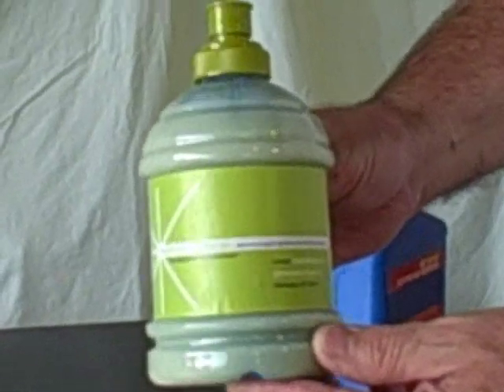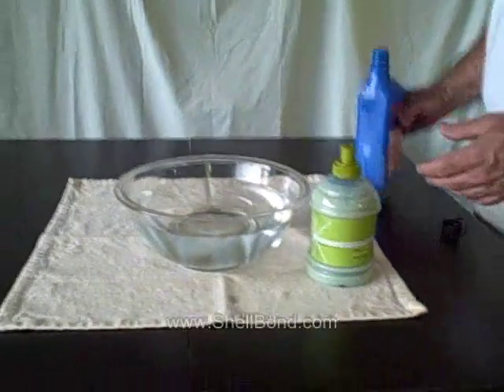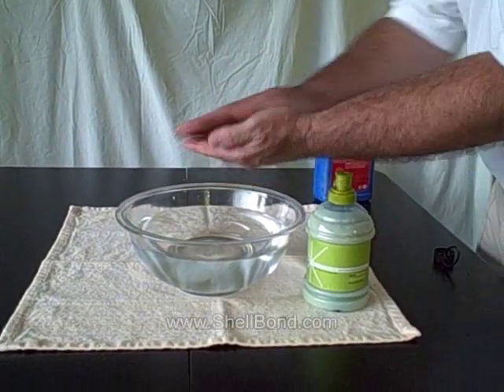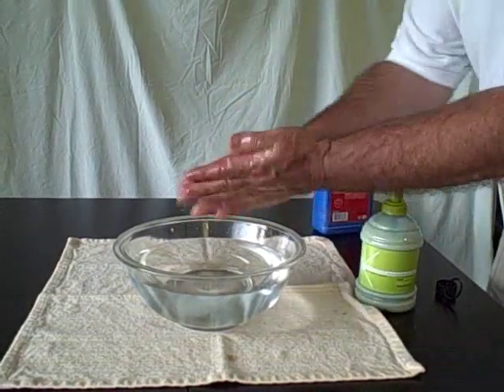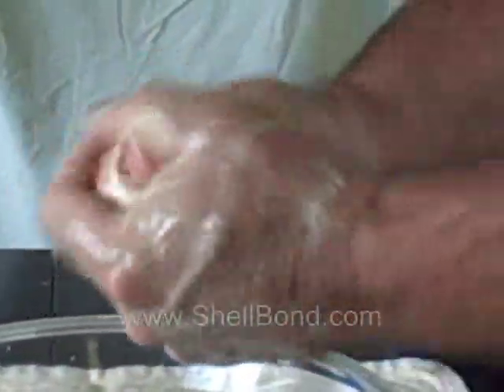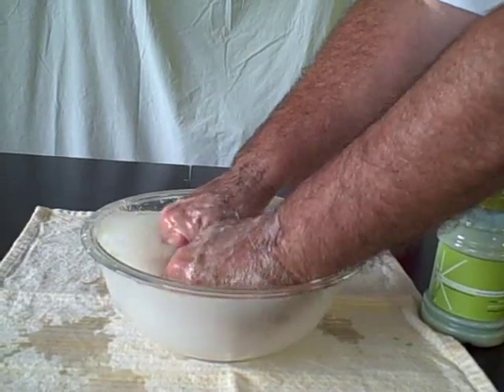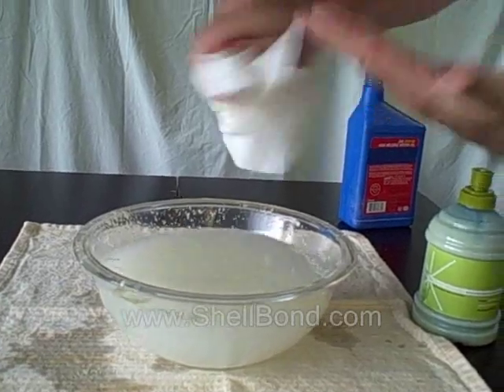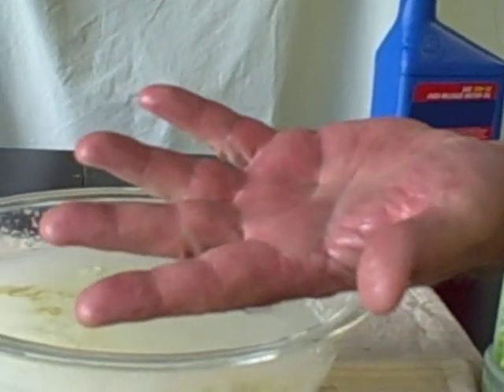ShellBond Sea Soap: Demonstration of Oil Spill Remediation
Organic oil spill clean-up products.  ShellBond is the sole license holder of a patented process to convert organic calcium based animal bones and marine shellfish into a unique organic calcium hydrate, Ca (OH)2 or "ShellBond".  Our product is a unique calcium hydrate polymorph or crystal that has demonstrated exceptional "super sponge like" bonding qualities with a neutral PH.  As a result of its unique chemical bonding properties, the material has applications in the water, consumer product, pharmaceutical, construction and environmental cleanup industries.  The potential applications are related to its strong molecular bonding ability across a diverse number of materials and elements.  ShellBond has demonstrated to be an effective and environmentally safe and non toxic material to clean up oil spills on water and land.